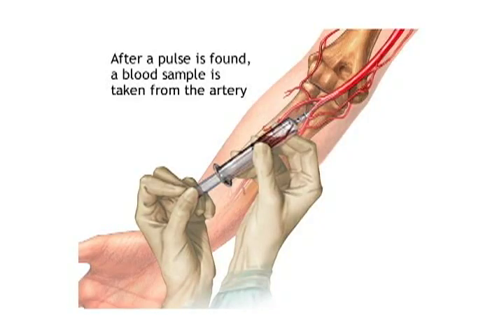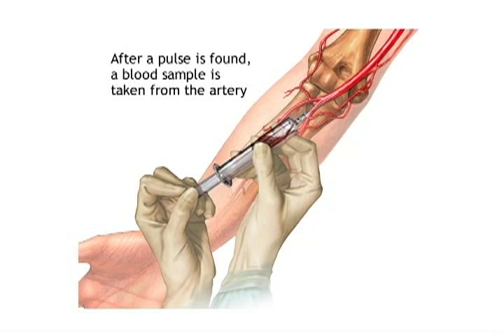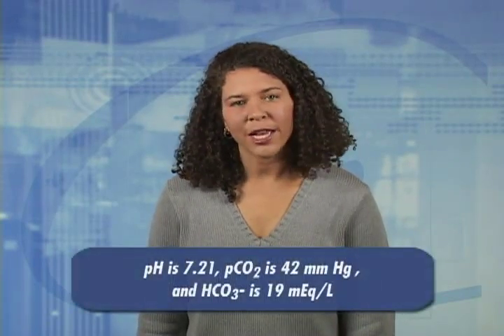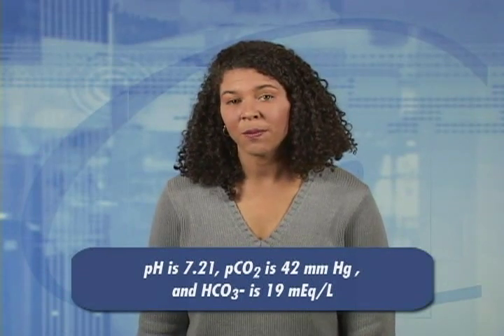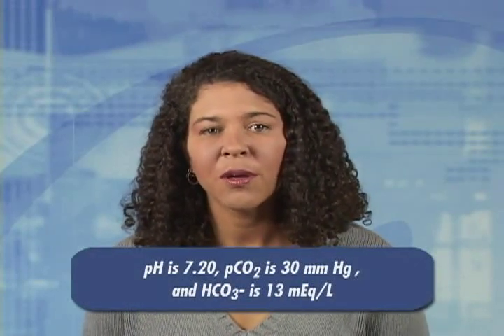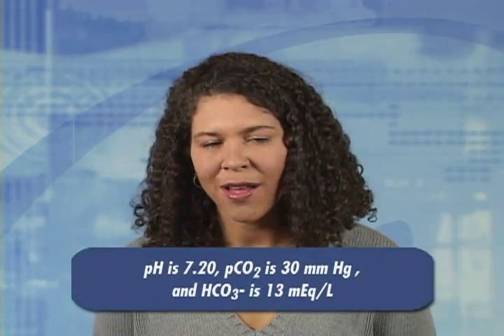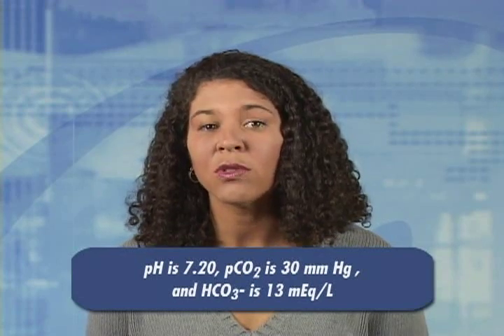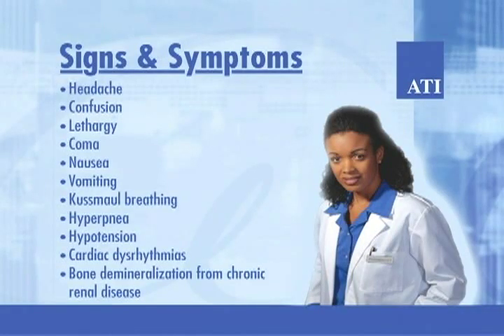Acid-Base Balance Part 1